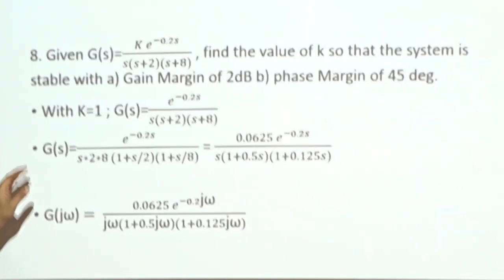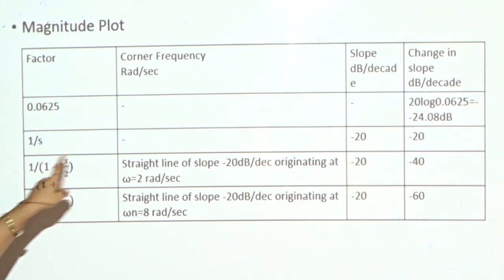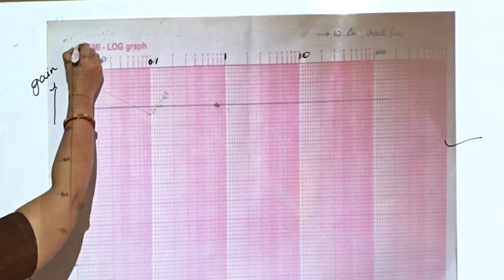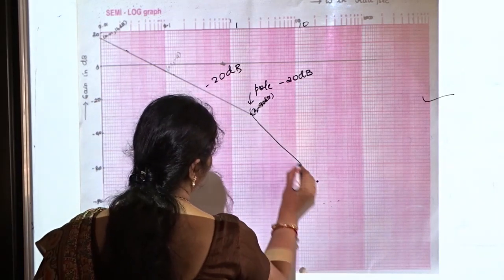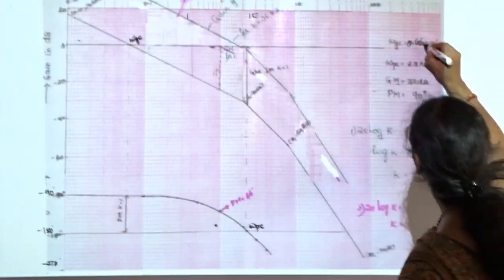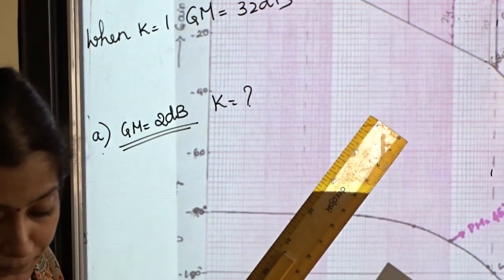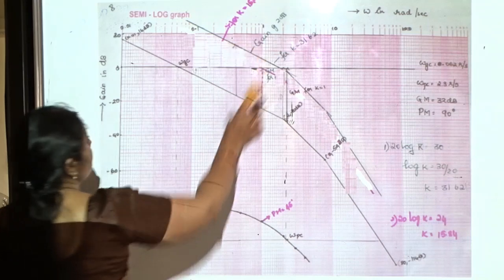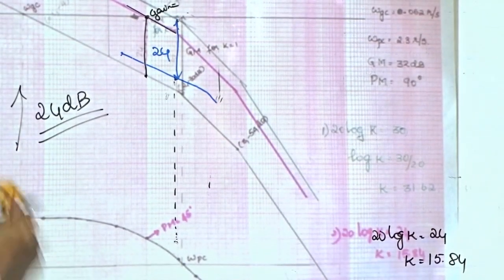4th Sem- Control System- Module 4- Bode Plot problems